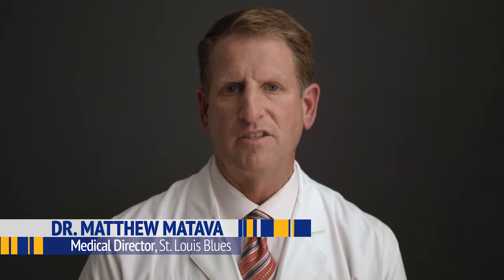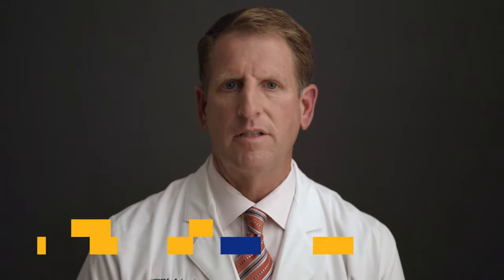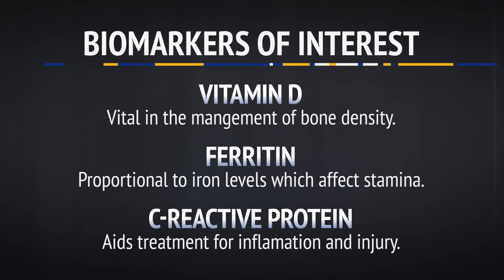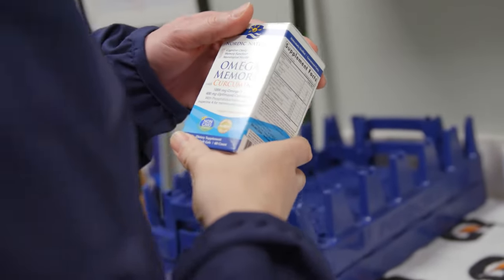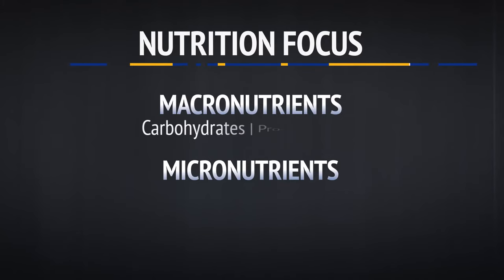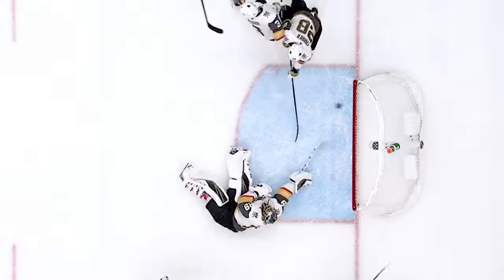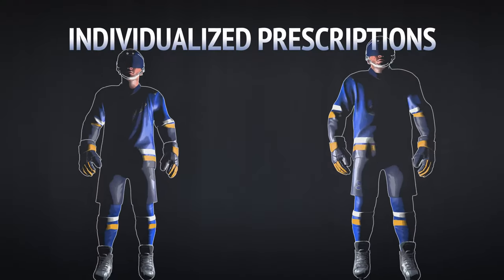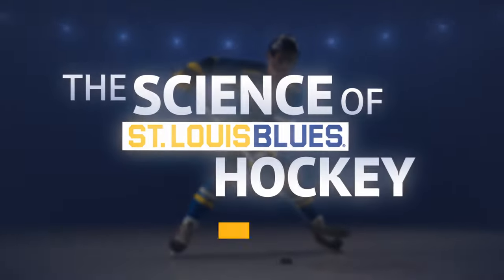The Science of St. Louis Blues Hockey | Season 1, Episode 8 | Bionutrition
Food is fuel. No doubt about it. But have you ever wondered what it takes to fuel the Blues? It’s more than just calories in and calories out. Specific food-related biomarkers and hydration levels are key. Team physician, Matthew Matava, MD, joins strength and conditioning coach, Eric Renaghan, to explain the physiology and testing that goes into feeding the Blues and making sure they get what they need and not what they don’t.